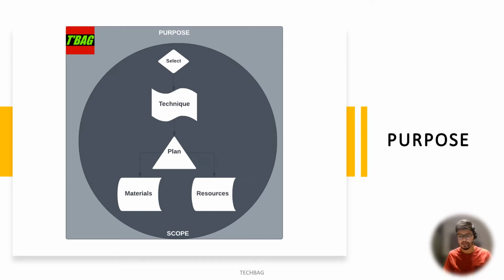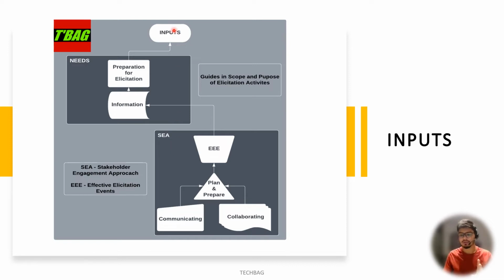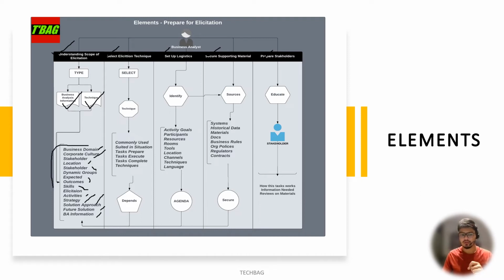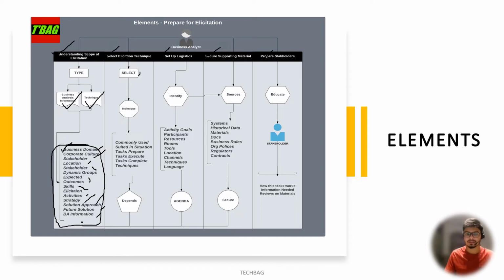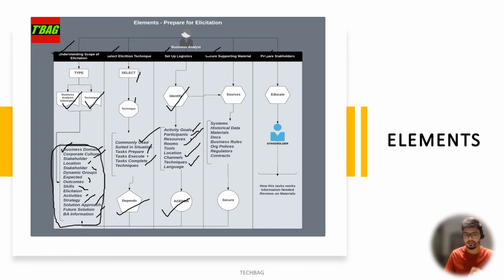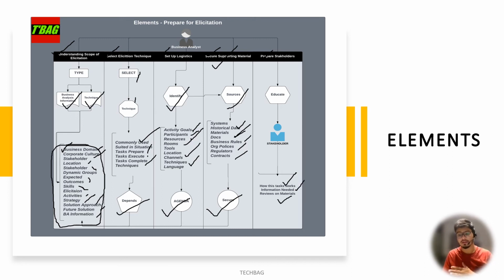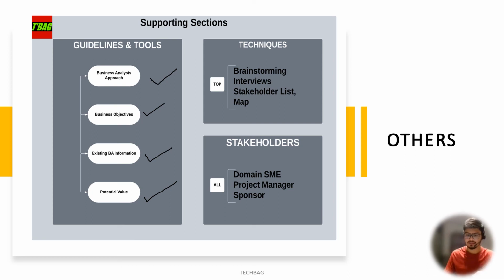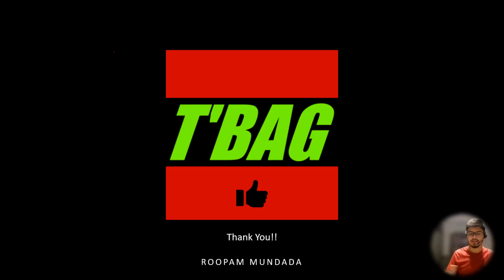How Business Analyst Prepare for Elicitation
Hello There!

This video describe how a Business Analyst Prepare for Elicitation
Do watch my last video to know more about Business Analyst.